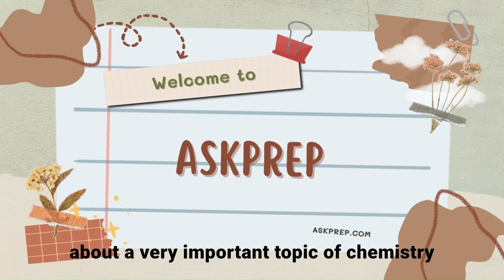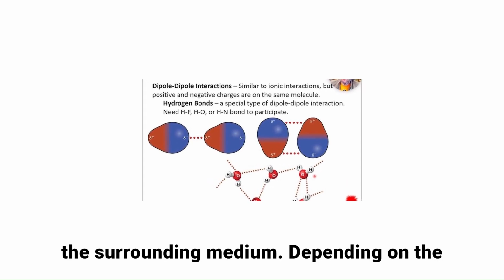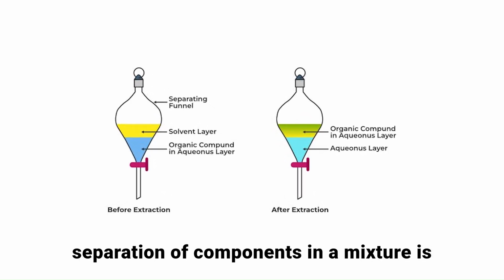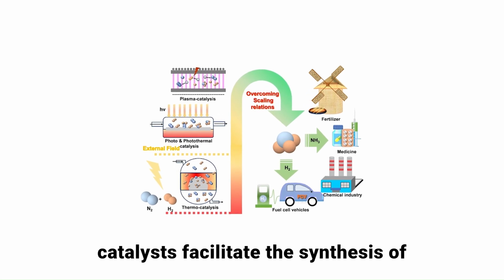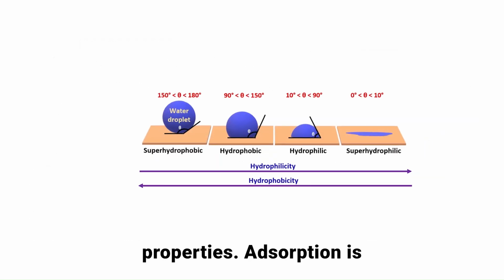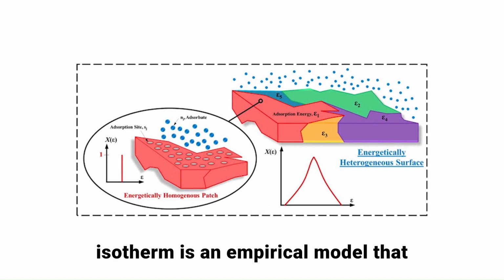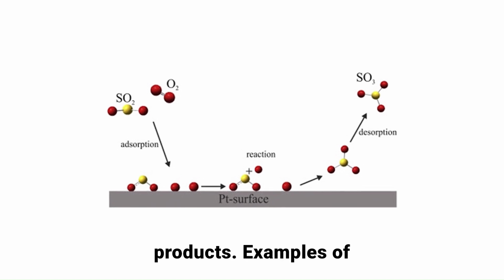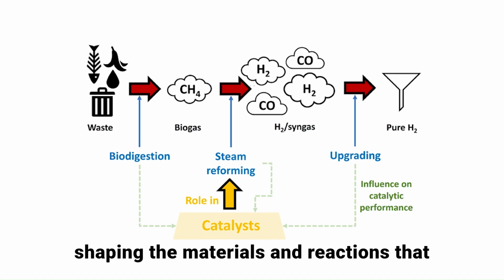Surface Chemistry Adsorption & Catalysis Explained | NEET & JEE | AskPrep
🧪 Why do charcoal filters purify air? How do catalysts speed up reactions? The answers lie in surface chemistry, which plays a crucial role in adsorption, catalysis, and industrial processes. Understanding these concepts is essential for NEET & JEE aspirants to master reaction mechanisms and material science.

📌 Key Topics Covered:
✅ What is Surface Chemistry?
✅ Adsorption – Types (Physisorption & Chemisorption) & Applications
✅ Catalysis – Homogeneous & Heterogeneous Catalysts
✅ Industrial & Biological Catalysis (Enzymes & Haber Process)
✅ Real-Life Applications – Air Purifiers, Catalytic Converters & More
✅ NEET & JEE Exam-Based Questions & Practice Problems

💡 Learn how surface chemistry impacts daily life & competitive exams! 🚀